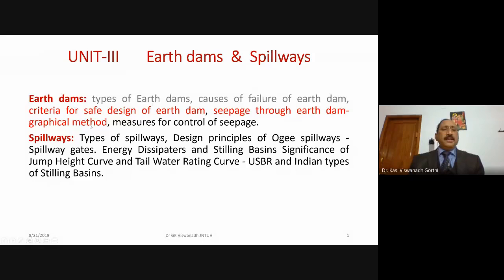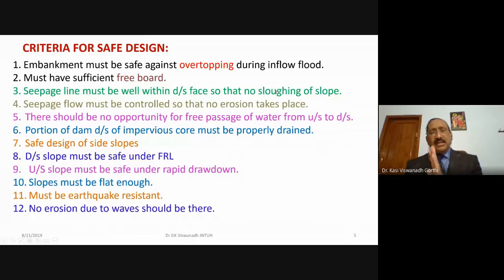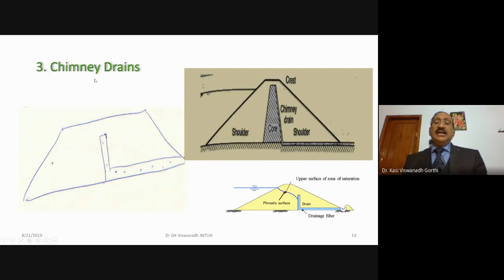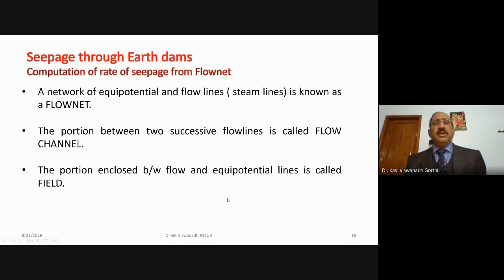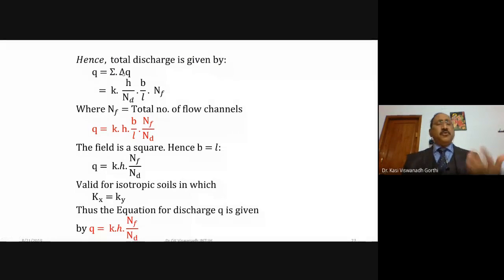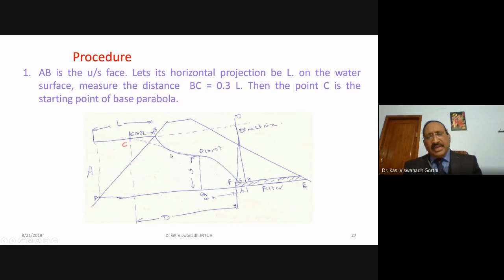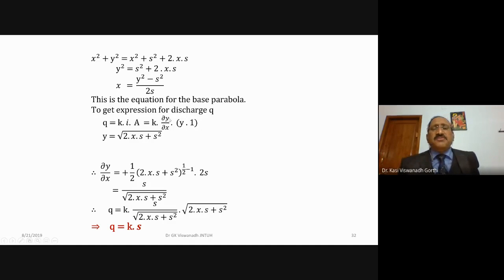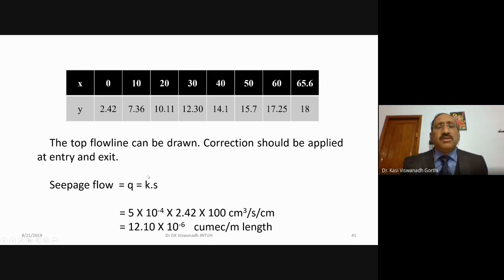water Resources Engineering-2 Module-14 earth dams seepage analysis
water Resources Engineering-2.  Module- 14   earth dams  seepage analysis- phreatic line - Graphical method